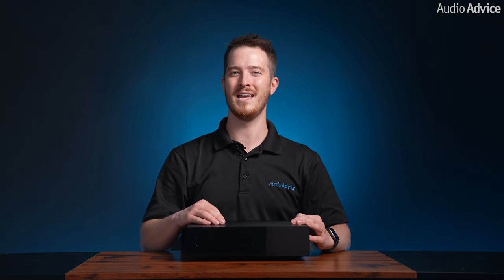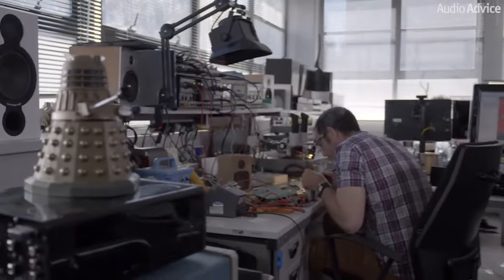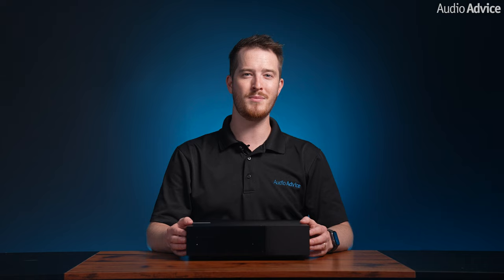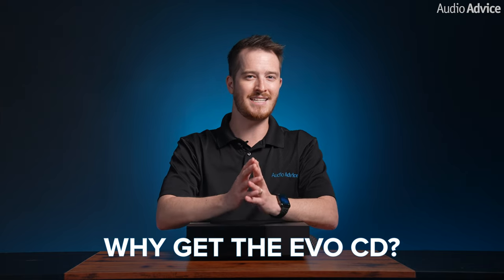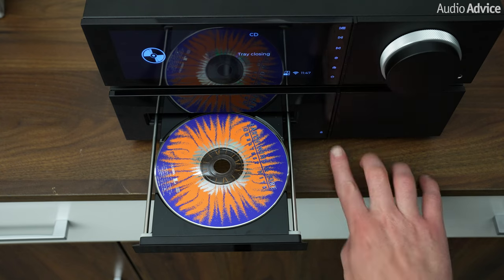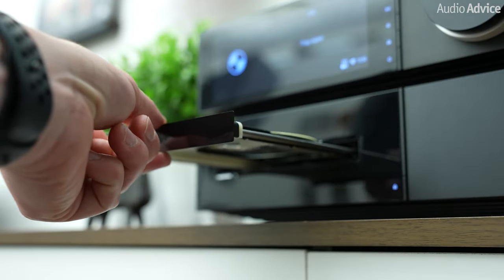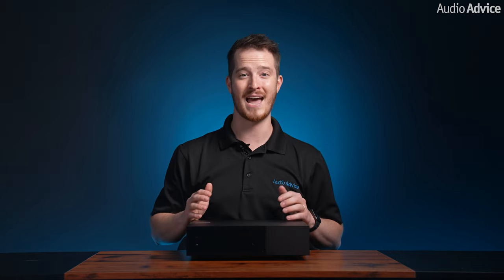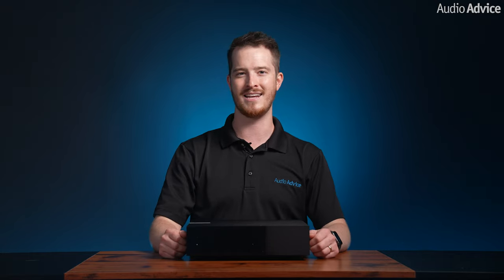Cambridge Audio EVO CD Transport: 💿 Rediscover the Magic of CD's! 💿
Cambridge EVO 150 and EVO 75 owners can now add a very unique CD playback technology to their system. The EVO CD is made specifically to work with the EVO amps and with a special umbilical cable enables the EVO amp to display the album art and track info on its beautiful front panel. Not only does it perfectly match your EVO amp, but the combo also rivals far more expensive CD players we have tried in the past. For EVO owners who want the best from their CDs, the EVO CD is a no-brainer.

0:00 Cambridge Audio EVO CD
0:44 What makes Cambridge Audio great?
1:55 What is a CD Transport?
3:22 Why get the EVO CD?
4:08 Build Quality
4:40 CD Transport Sound Quality
6:06 Design
6:40 Performance Testing